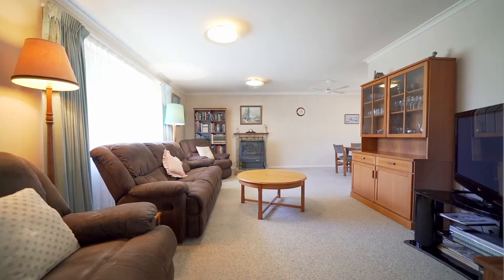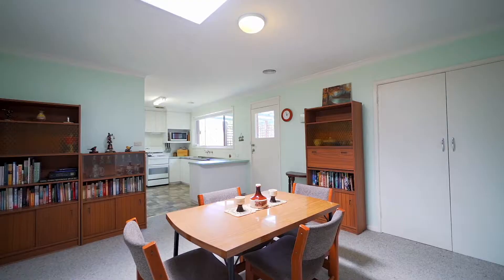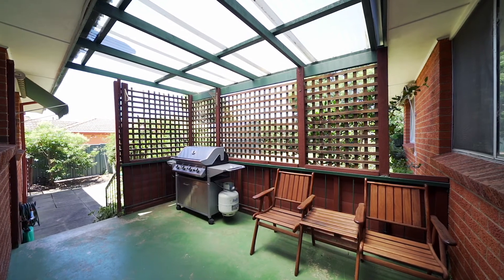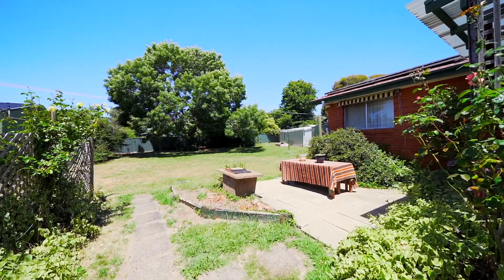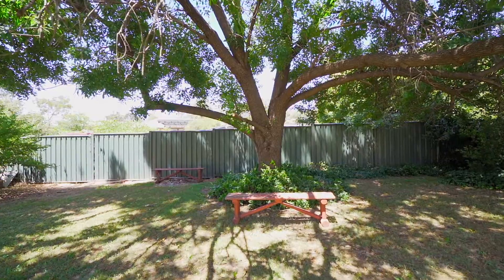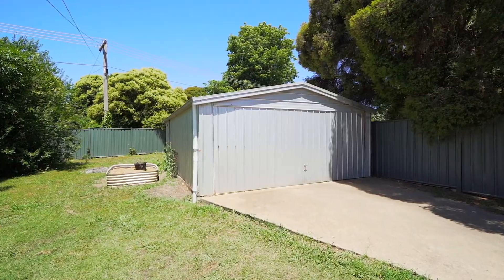Auction: 45 Bambridge Street, Weetangera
45 Bambridge Street, Weetangera
Auction 13/2/21